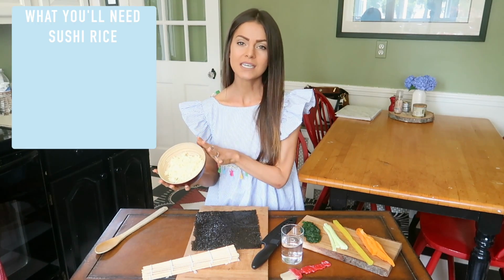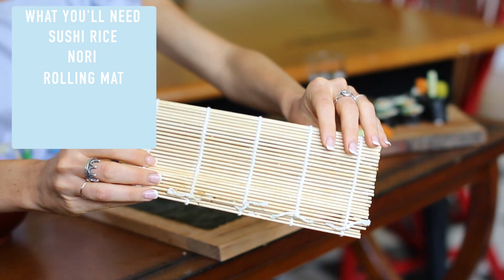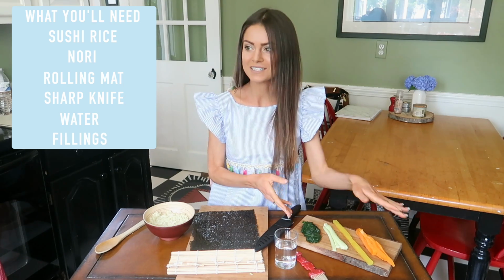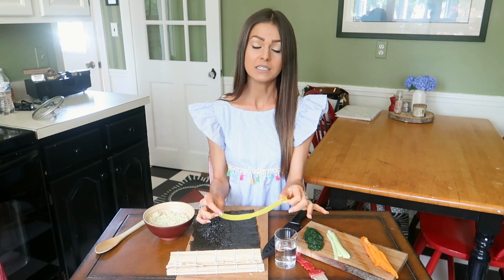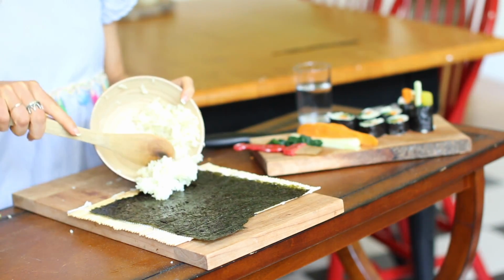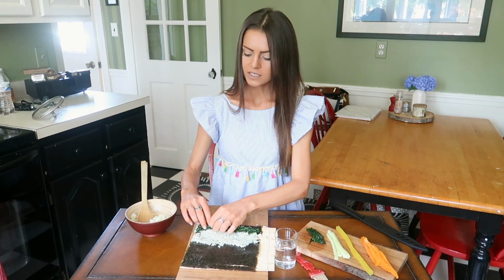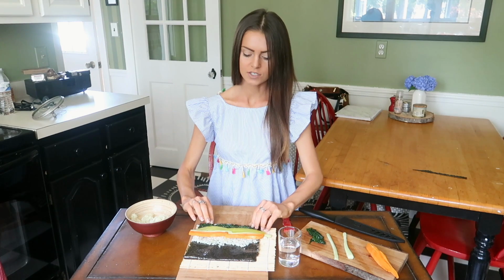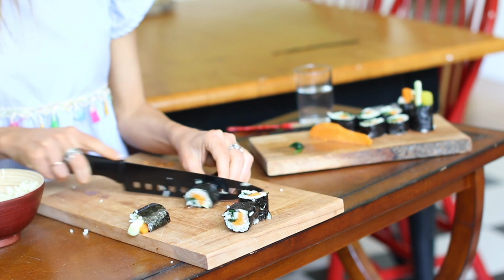HOW TO MAKE SUSHI | VEGAN, EASY, CHEAP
⭐ Want a personalized meal + workout plan?
⭐ Just want recipes & simple structure? Try Slim Kitchen

PRODUCTS MENTIONED

My name is Healthy Emmie. I’ve been featured in Forbes, HuffPost, PopSugar, and more as the go-to nutritionist for plant-based weight loss. I’ve personally coached thousands of people. Combining the teachings of Dr. John McDougall’s Starch Solution, Dr. Joel Furhman’s Nutritarian Eat To Live Diet, Dr. Alan Goldhamer, Dr. Doug Lisle, Dr. Caldwell Esselstyn, T. Colin Campbell, Dr. Neal Barnard, Dr. Dean Ornish, Dr. Michael Greger and more… I’ve trademarked my Slim on Starch® system for weight loss and weight maintenance. I’ve received my certificate through the Institute of Integrative Nutrition which qualifies me to coach individuals. Each client in my Slim on Starch program works with me, as well as my carefully selected team of nutrition coaches who are registered dietitians in their personal practices. Each client also works with a carefully selected team of mindset coaches, whose personal practices stretch from therapists, trauma specialists, addiction specialists, psychologists, health coaches, doctors, personal trainers, and more. If you’re interested in working with me and my team, please I look forward to helping you change your life. You deserve health and happiness.

In this video, I am teaching you how to make sushi at home! If you want some homemade veggie sushi, vegan sushi, or regular sushi with fish - you can follow this easy template! At-home sushi is super cheap and EASY! You can do it with you family, too! It is totally kid-friendly and delicious!!
Here is the knife I use